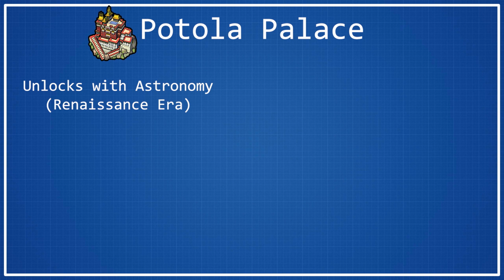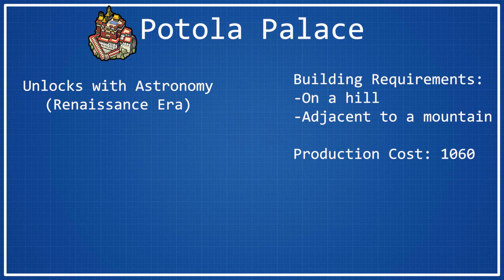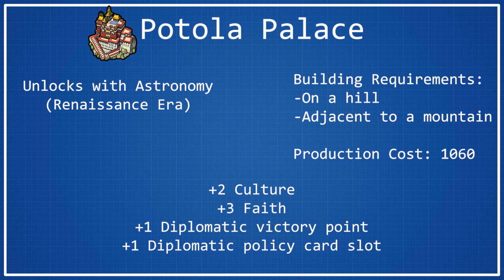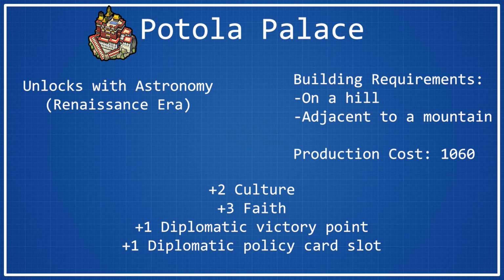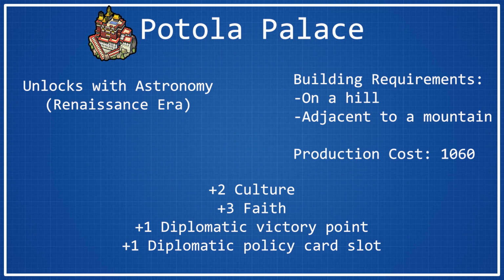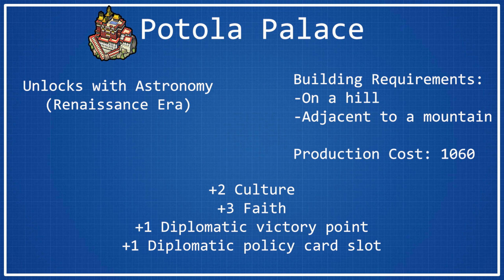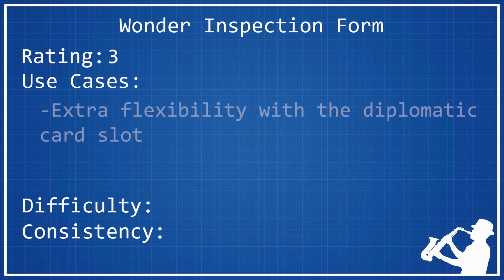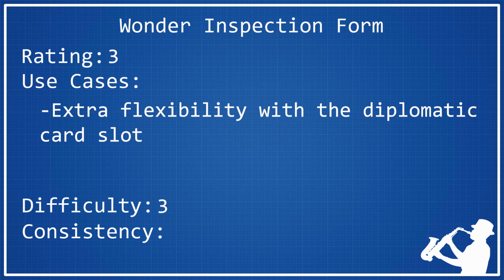Potala Palace - Civilization VI Wonder Spotlight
Today we're taking a look at the Potato Palace...or more properly, the Potola Palace.  This wonder is another renaissance-era wonder that is similar to the Forbidden City as it provides an extra policy card slot!  It also helps you get closer to a diplomatic victory!

We have a community discord!